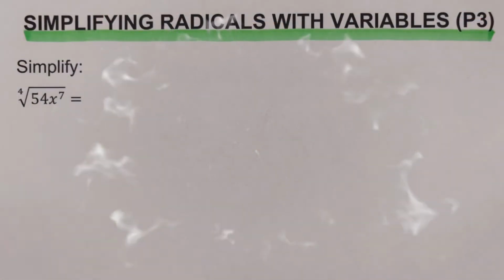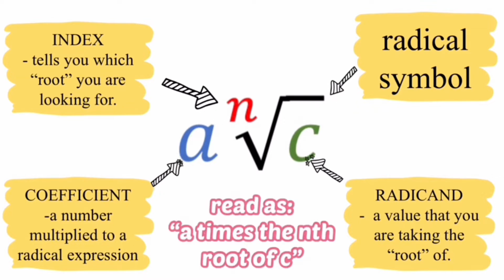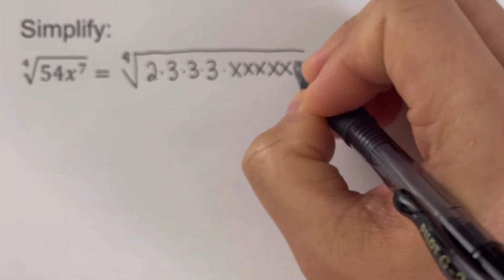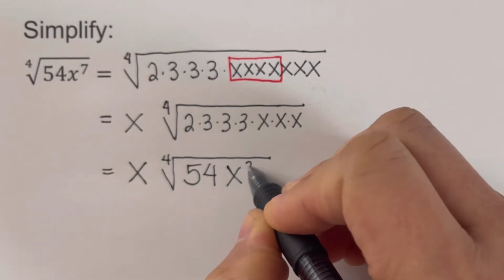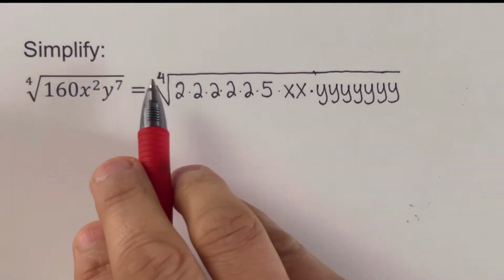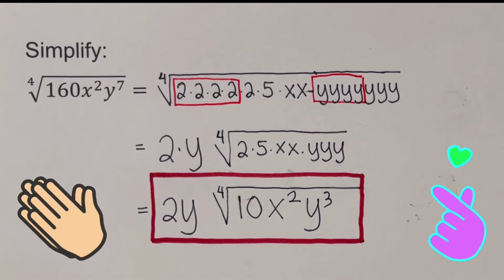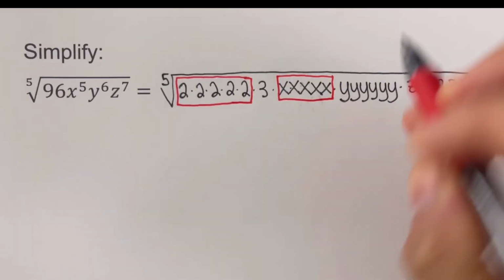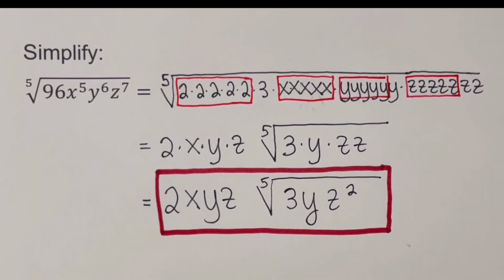The Easiest Way to Simplify 4th & nth Root Expressions with Variables | Simplifying Radical (Part 3)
This video will show the easiest way to Rewrite Radical Form to Rational or Fractional Exponent Form

The Easiest Way to Simplify Square Root Expressions with Variables | Simplifying Radicals with Variables (Part 1)

The Easiest Way to Simplify Cube Root Expressions with Variables | Simplifying Radicals with Variables (Part 2)

The Easiest Way to Simplify Fourth & Fifth Root Expressions with Variables | Simplifying Radicals with Variables (Part 3)